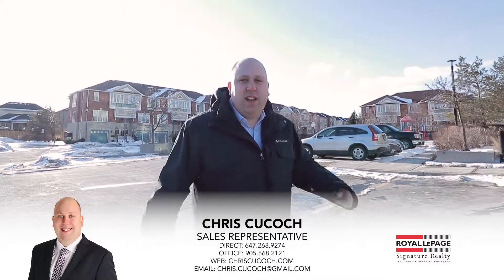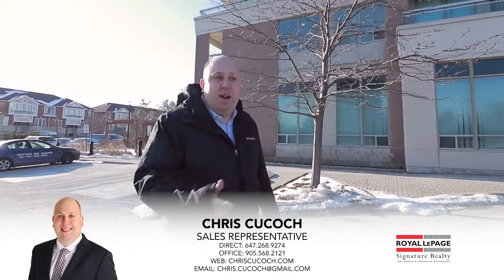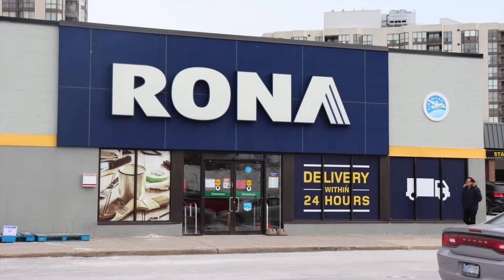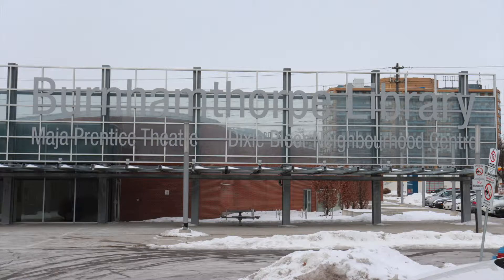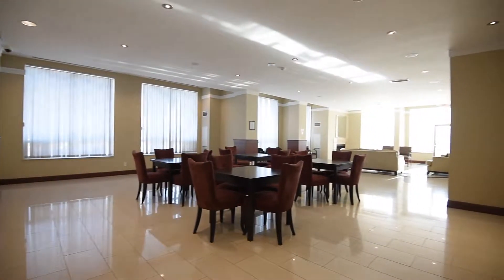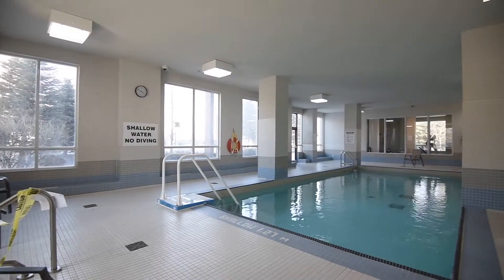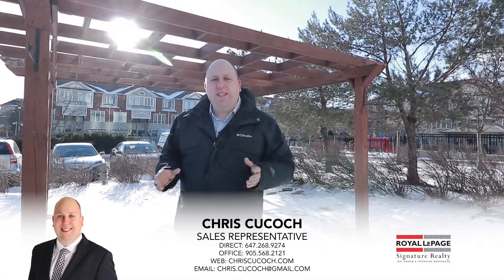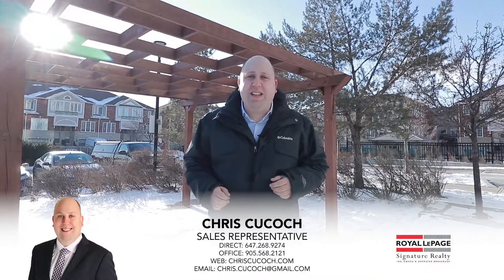SOLD - 1014-1359 Rathburn Rd E - Mississauga Condo - Chris Cucoch - Royal LePage Signature Realty